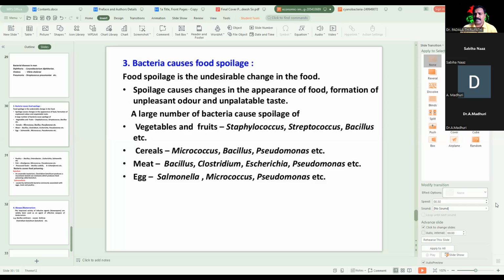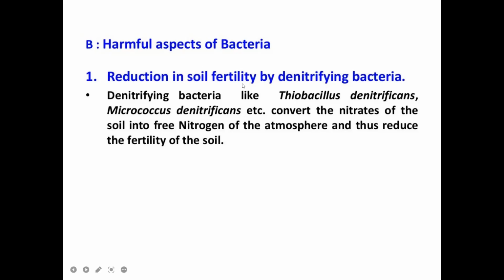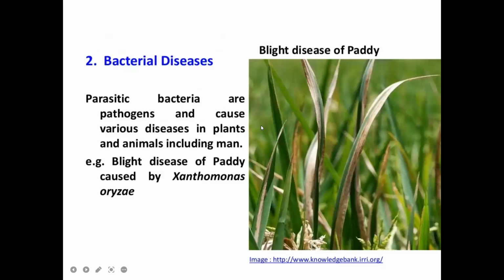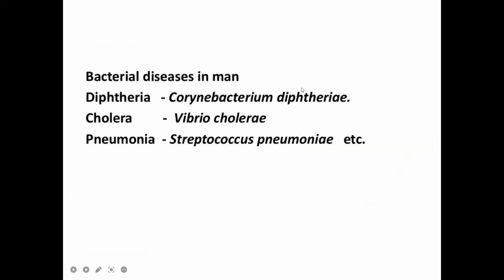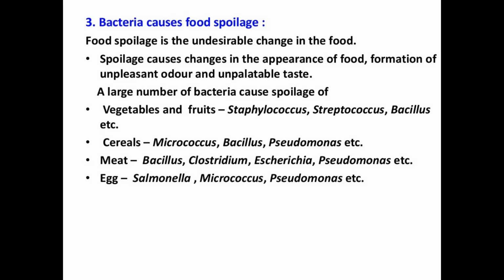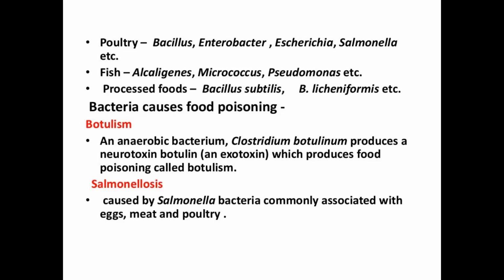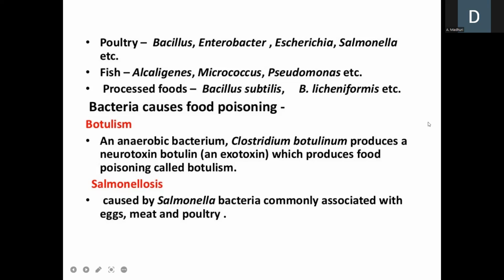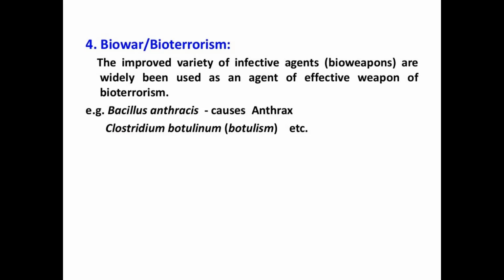BOTANY FREE ONLINE COACHING - MICROBIOLOGY- ECONOMIC IMPORTANCE/BACTERIA HARMFUL EFFECTS- CPGET-2022